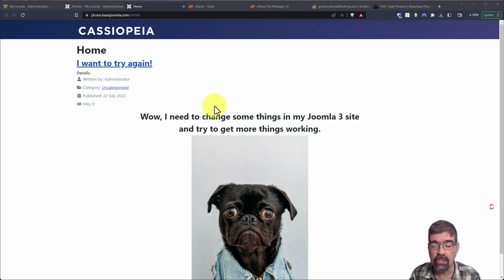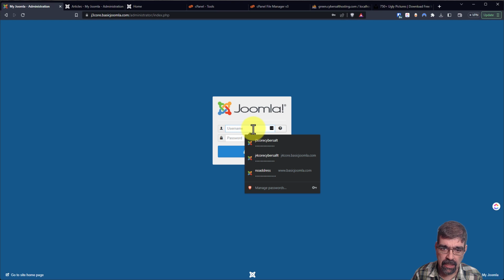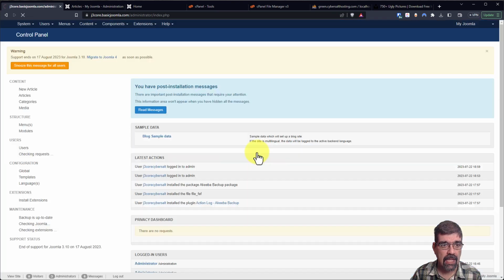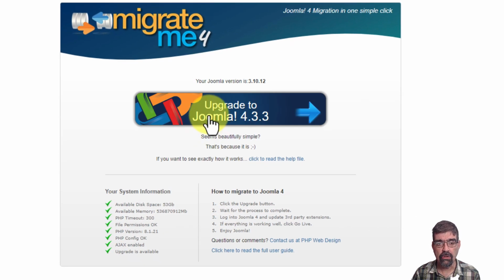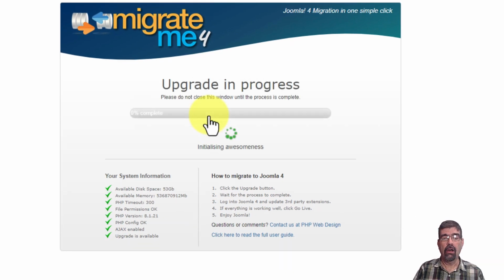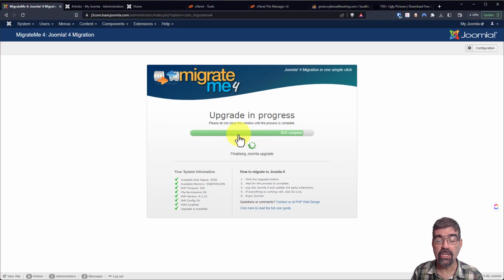How to Start a New Test Joomla 4 Migration with MigrateMe 4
One of the best features of MigrateMe 4 is that you can easily keep making test Joomla 4 Migrations as many times as you like until you get everything figured out on how to successfully migrate your Joomla 3 site to Joomla 4 - without messing up your live site.